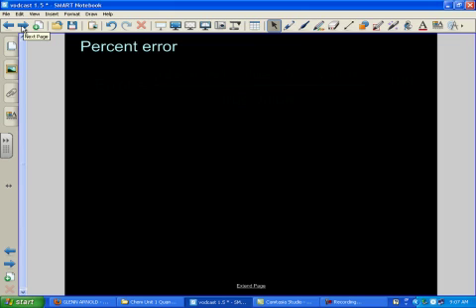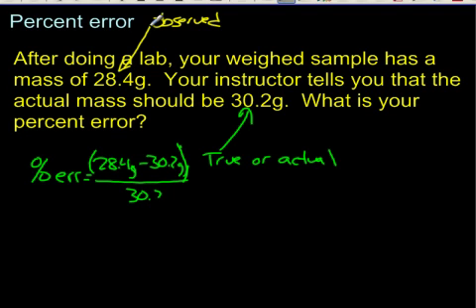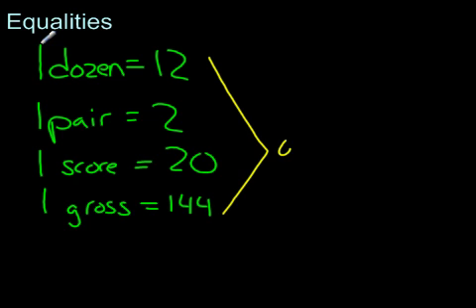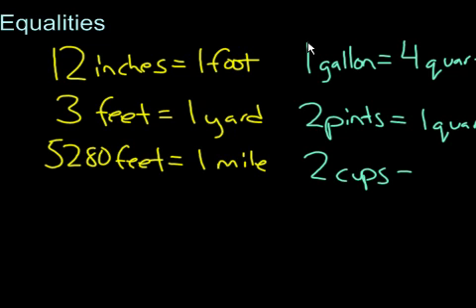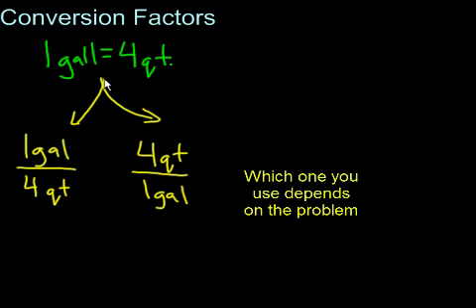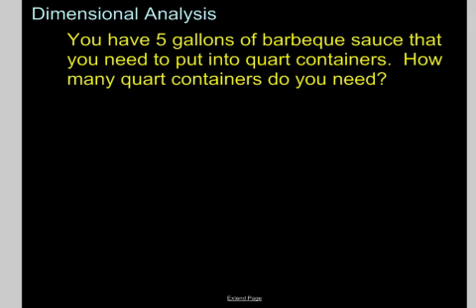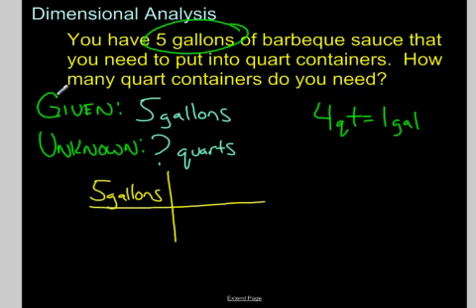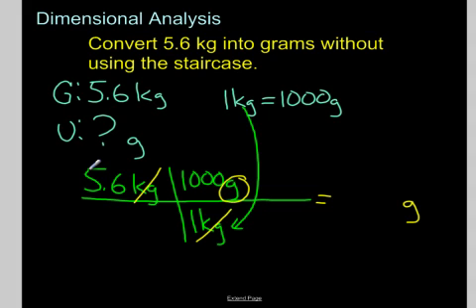chem vodcast 1 5 iPod